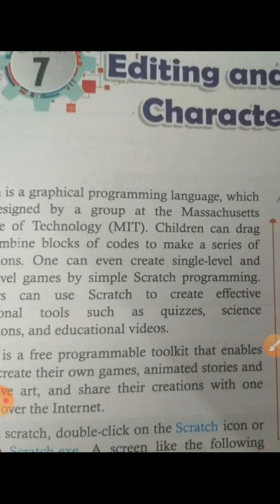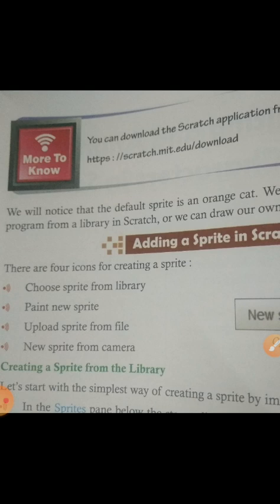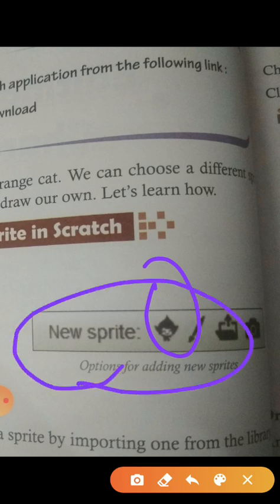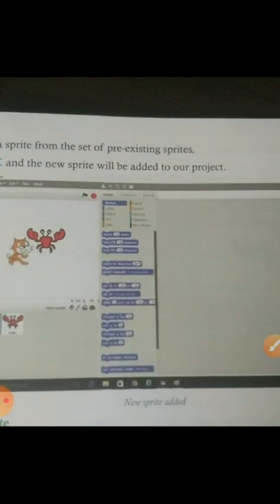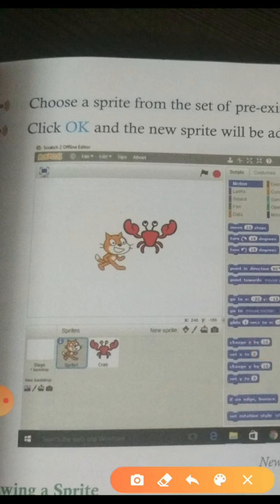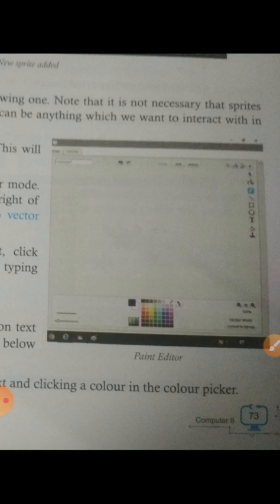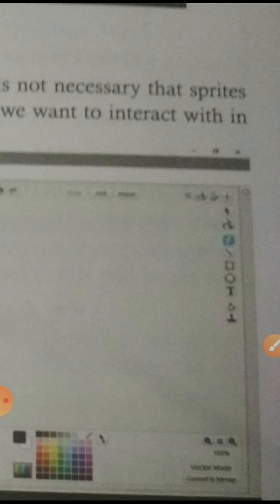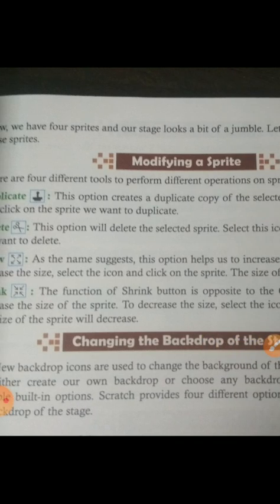Scratch (part-1)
Introduction